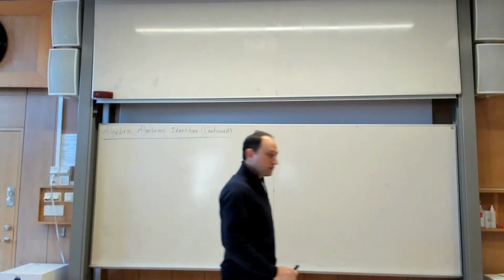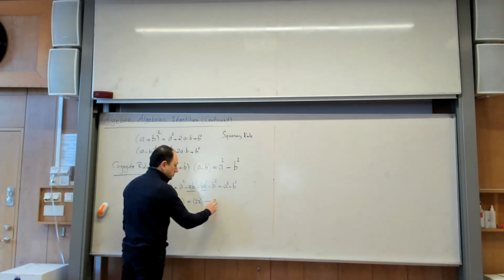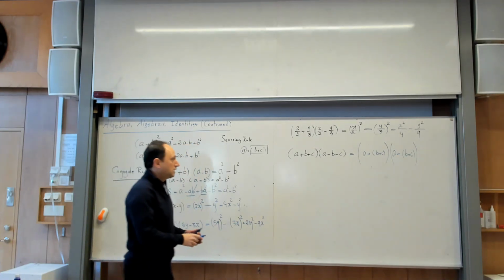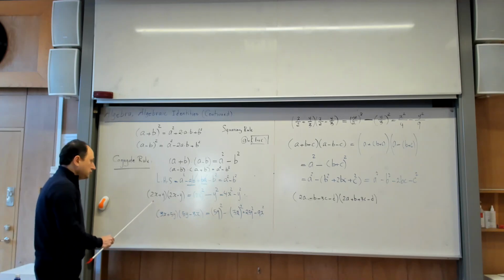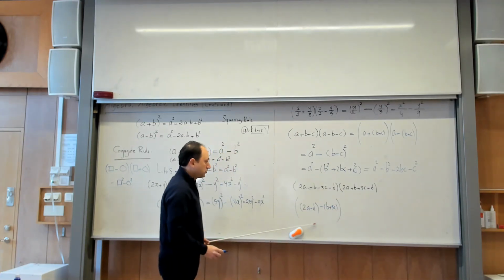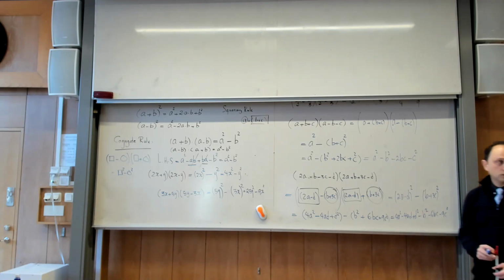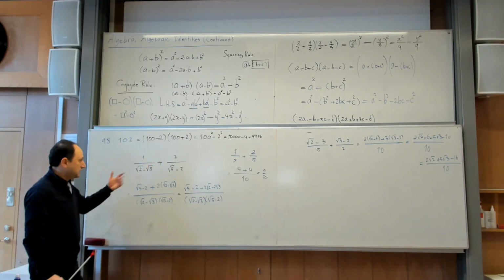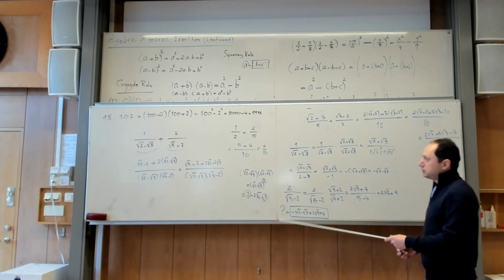Matematik 2c, Algebra, Algebraic Identities, Part 4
In this video, I introduce the conjugate identity.